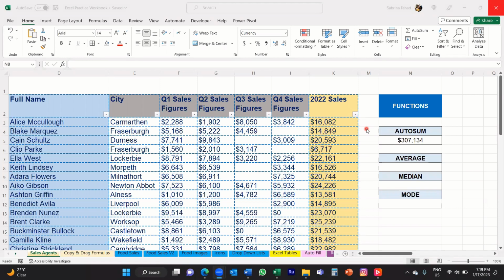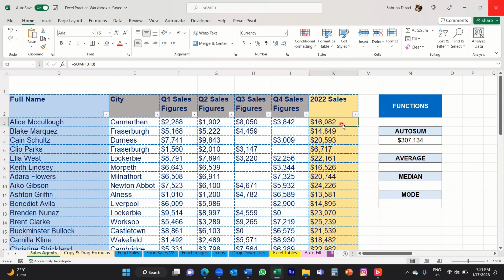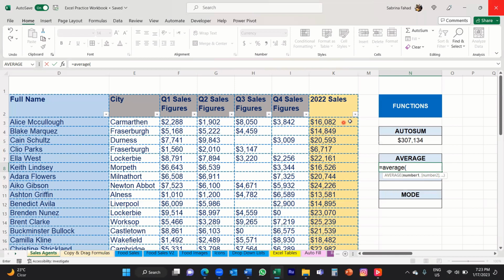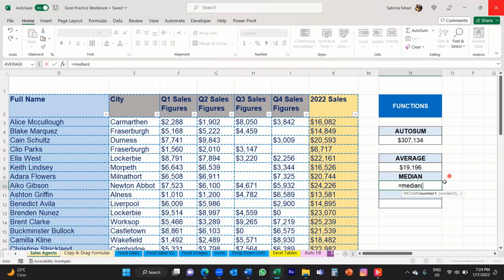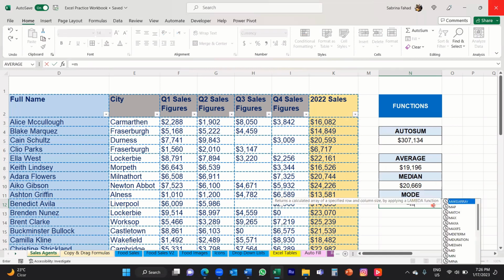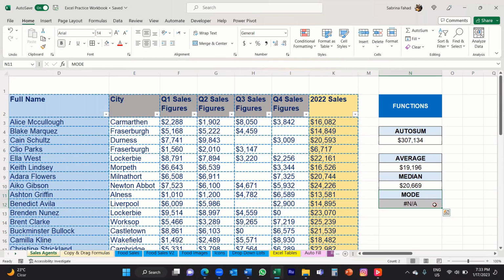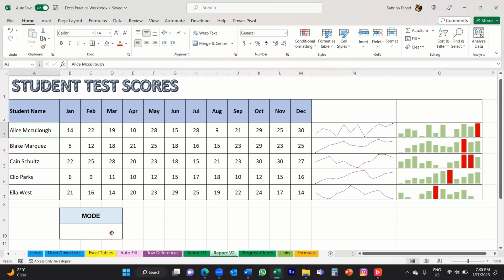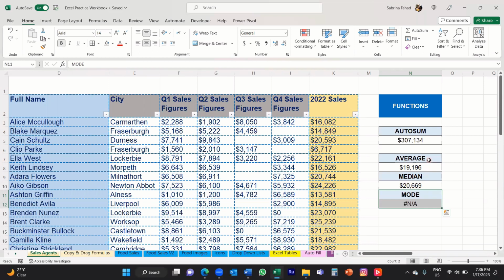How to calculate the Average, Median and Mode in Excel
This tutorial will show you how to calculate the average, median and mode of values in Excel.

Chapters
00:00: Intro
02:00 Average Function
04:16 Median Function
06:02 Mode Function